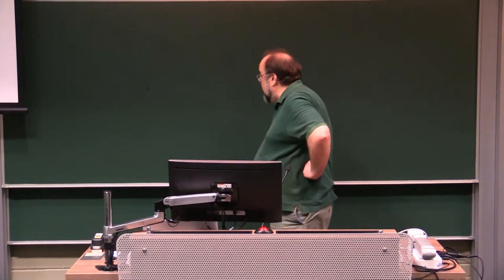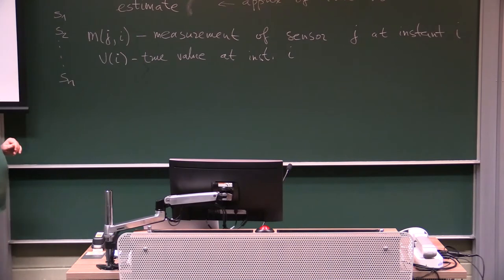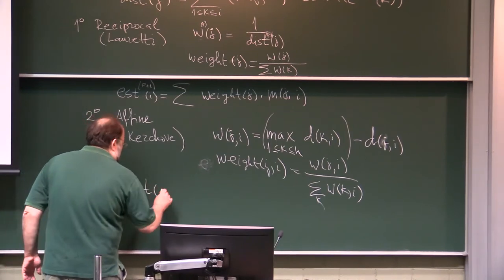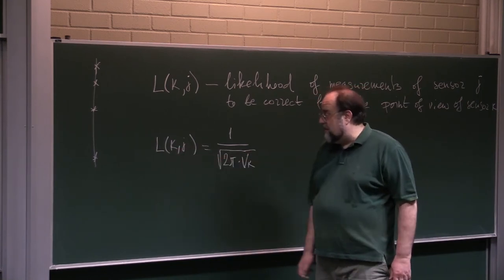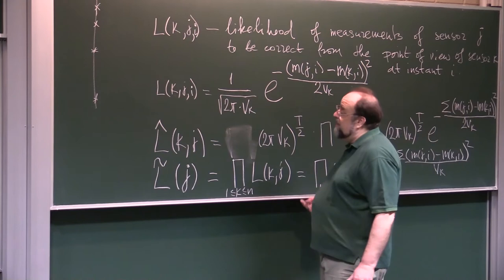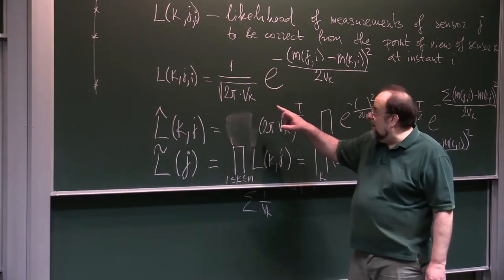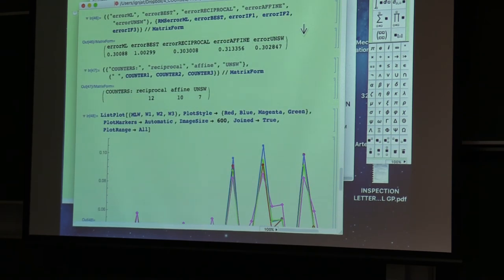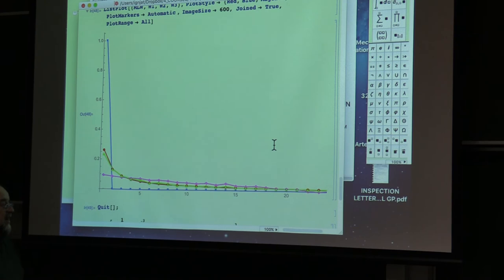17_08_2018_part_1